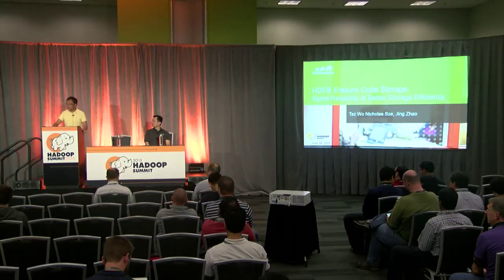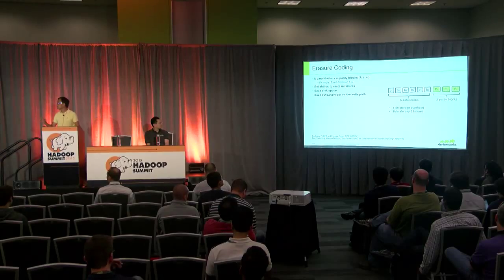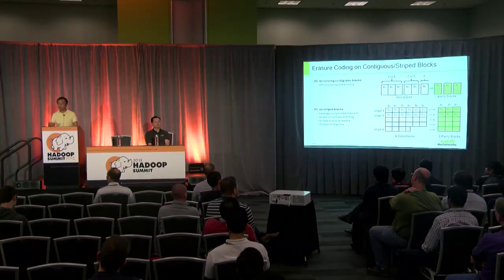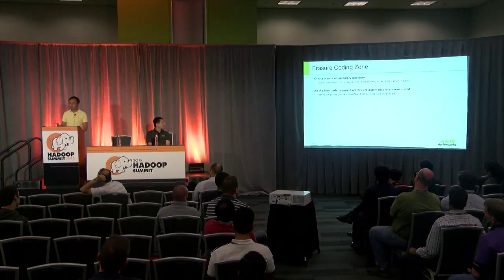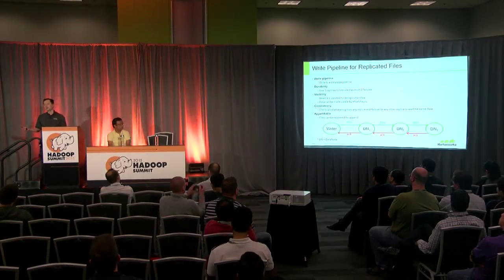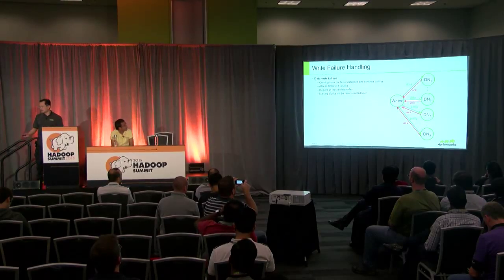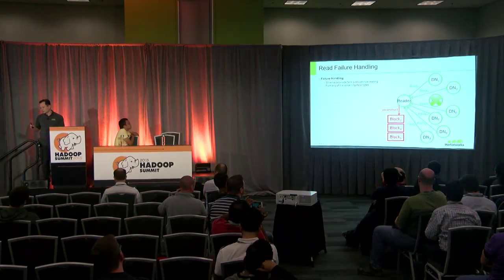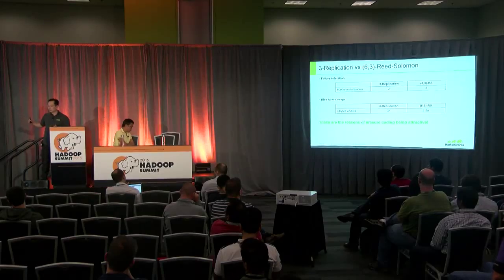HDFS Erasure Code storage same reliability at better storage efficiency